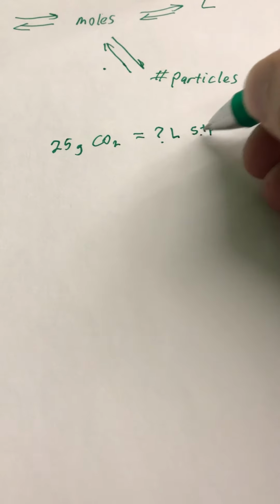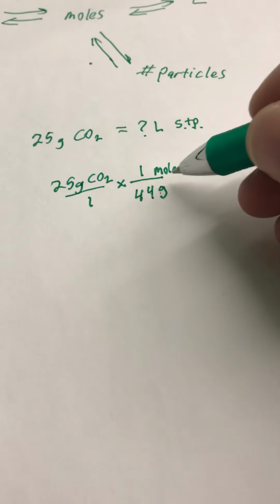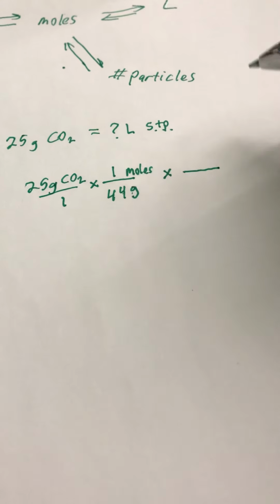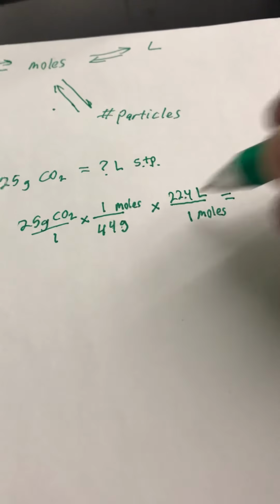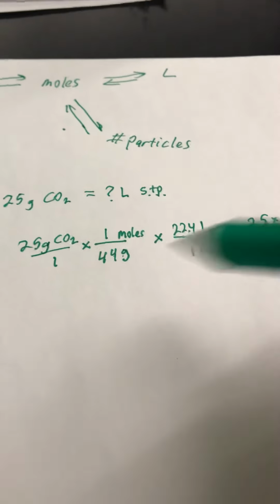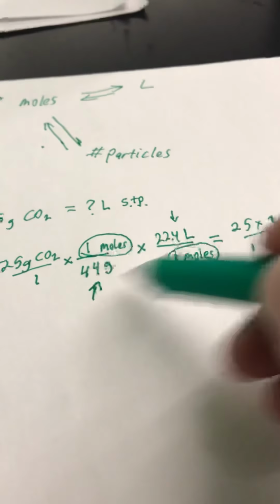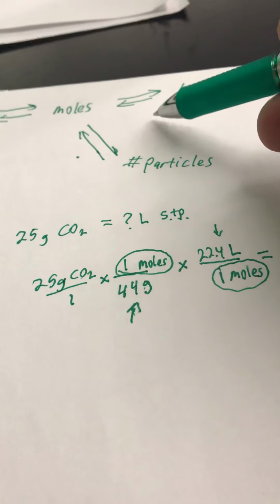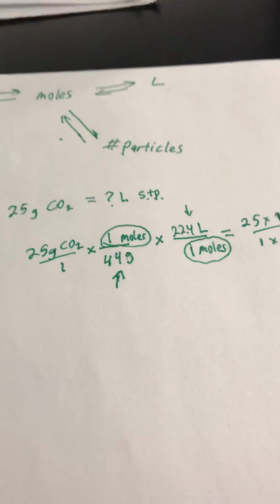2 Step Stoichiometry Exp Chem Richey 2020